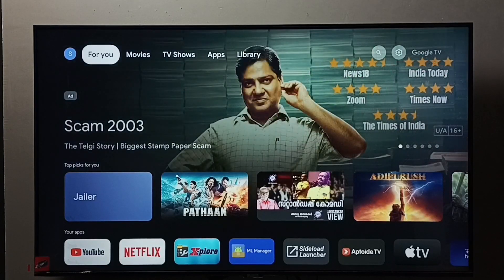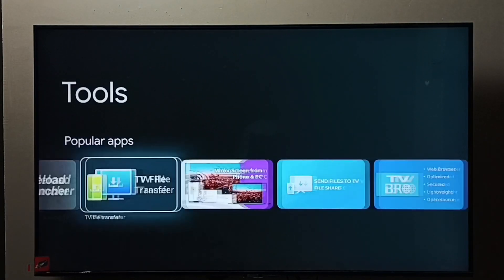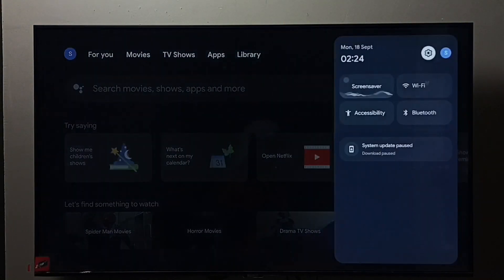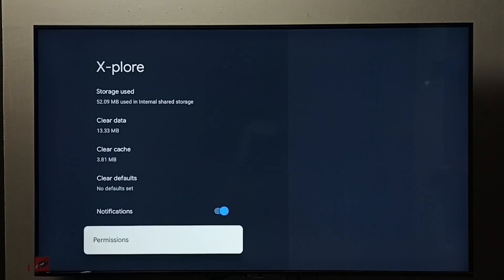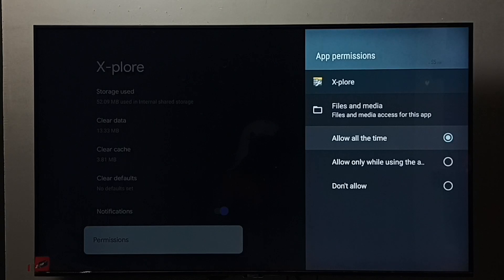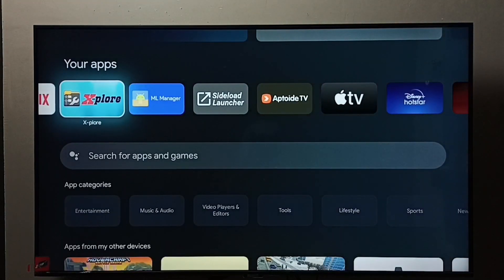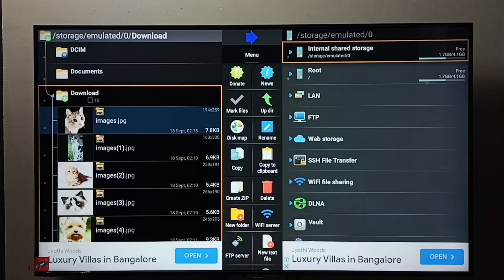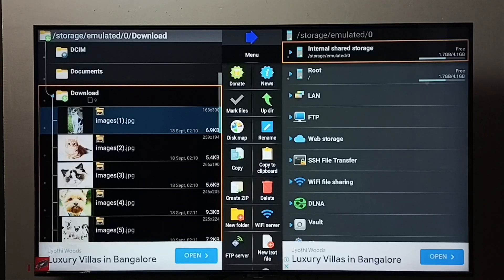REDMI Smart Google TV : How to DELETE FILES, VIDEOS and PHOTOS | DELETE Downloaded Files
REMOVE Downloaded Files,
DELETE Downloaded Files,
Google TV,
Android TV,
Android 12,
Smart TV,
delete file,
delete video,
delete photo,
delete image,
remove file,
TV,
streaming,
streaming platform,
How to,